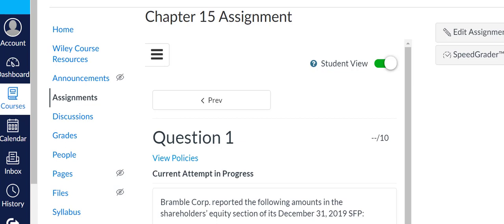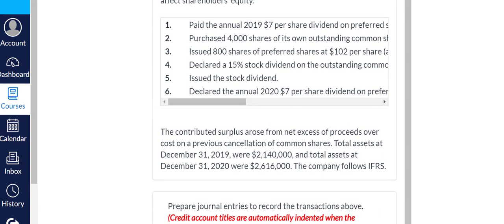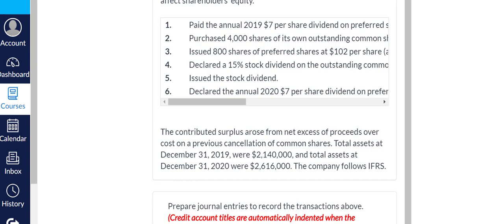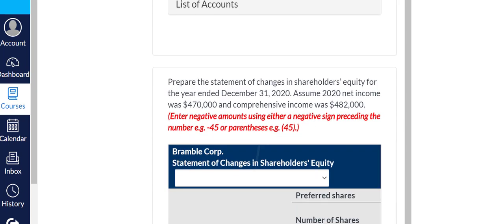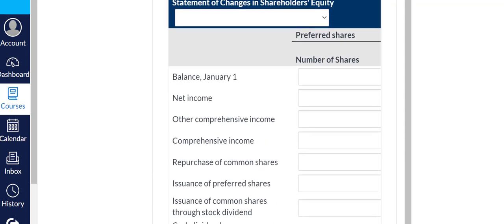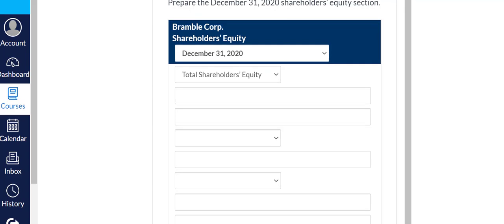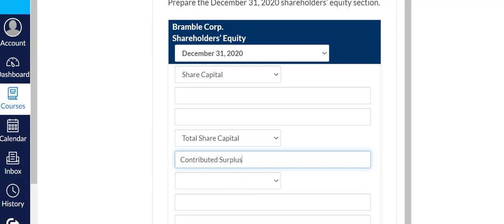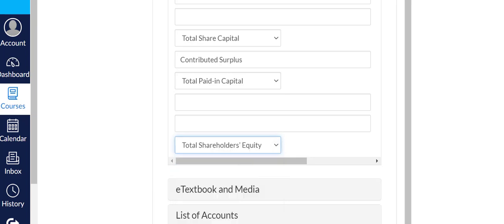chap 15 walk thru